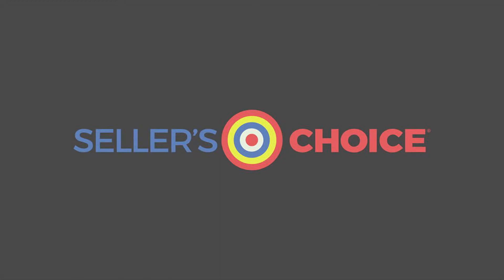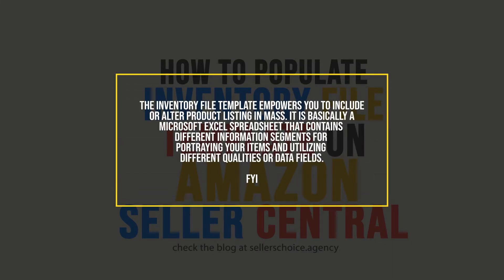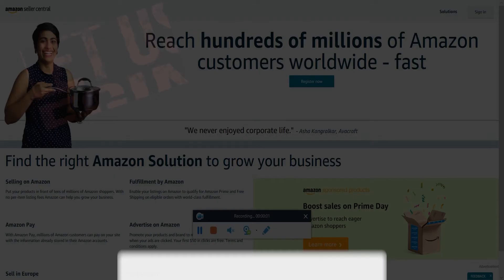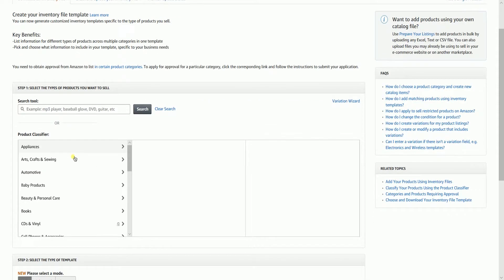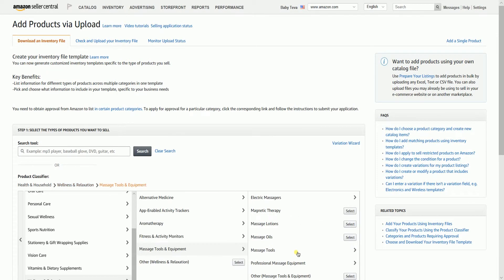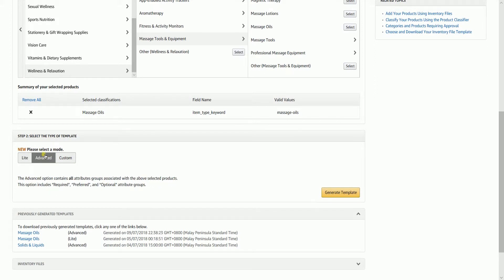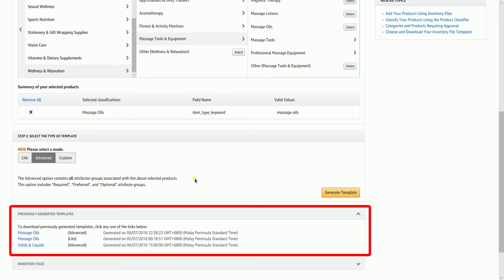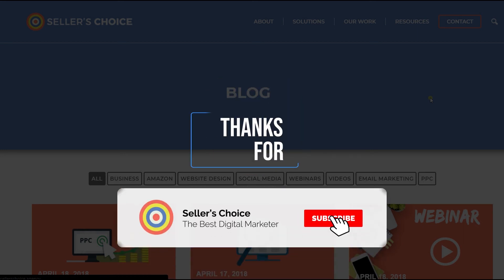How to Populate Inventory File Template on Amazon Seller Central - E-commerce Tutorials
Today, we're showing you How to Populate Inventory File Template on Amazon Seller Central. This feature to list products in mass can save a lot of time. You no longer have to list different products one by one even if you have products in various categories.